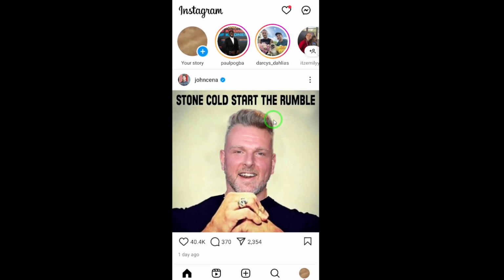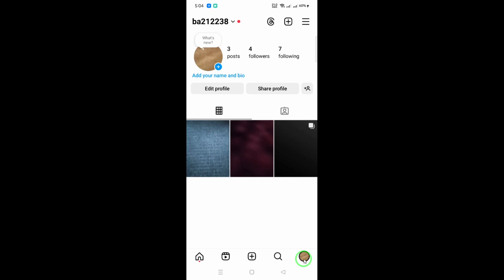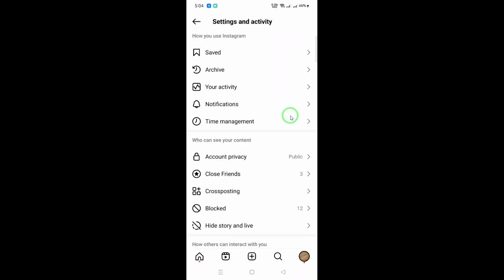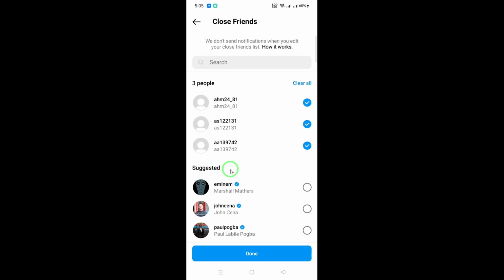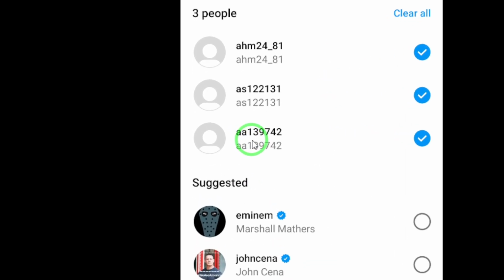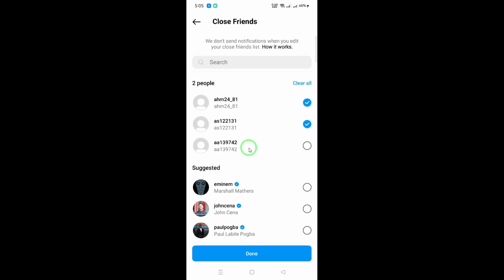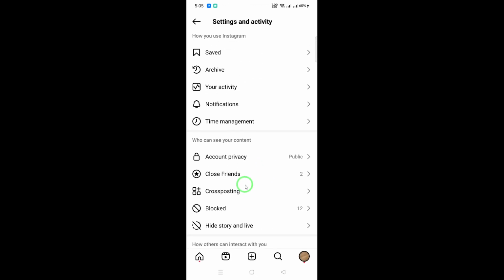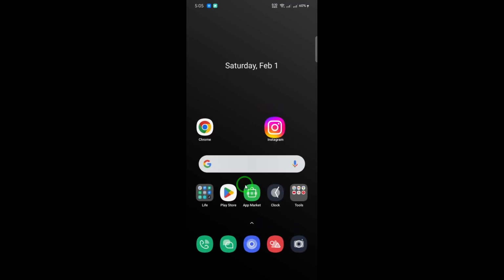How To Remove An Instagram Close Friend (Updated)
Learn how to remove someone from your Instagram Close Friends list with this updated guide. Follow these simple steps to manage your close friends effectively and maintain your privacy.

1. Open Instagram app

2. Click on your profile at the bottom right corner

3. Click on the More icon at the top of the page

4. Enter Close Friends

5. Write their name and remove it

Chapters:
00:00 Intro
00:12 Soultion
01:05 Outro